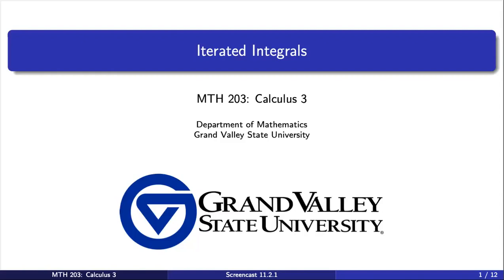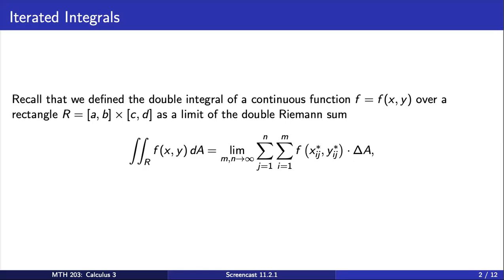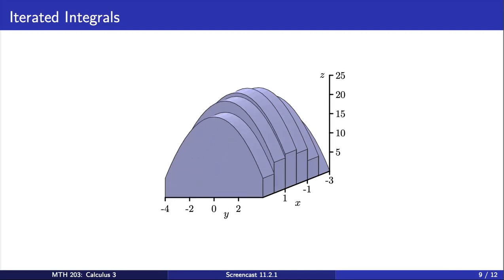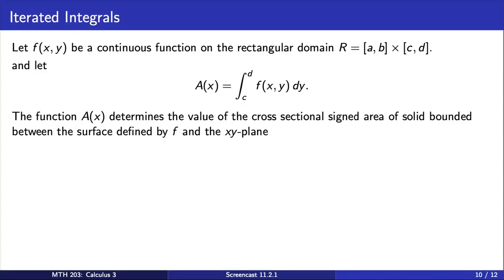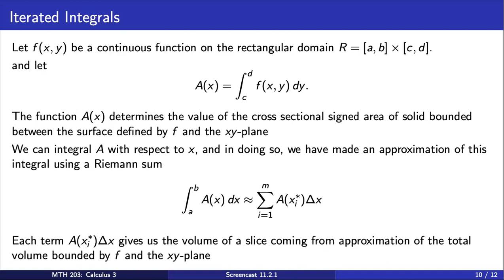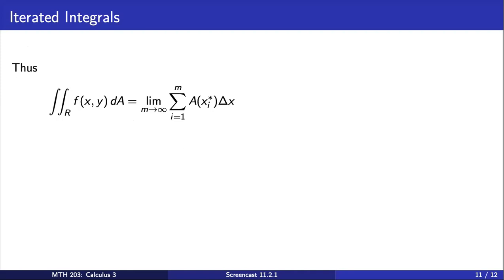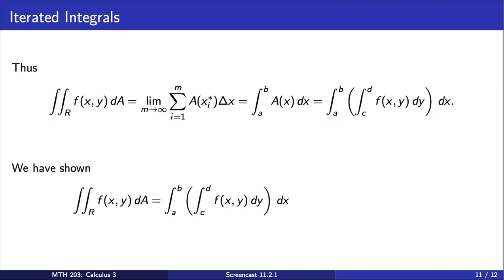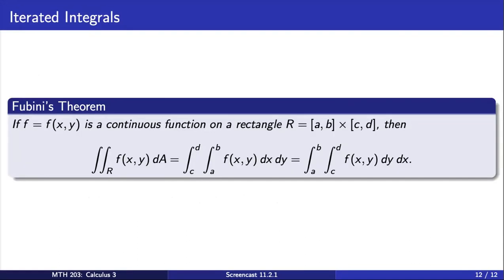Screencast 11.2.1 Introduction to Iterated Integrals